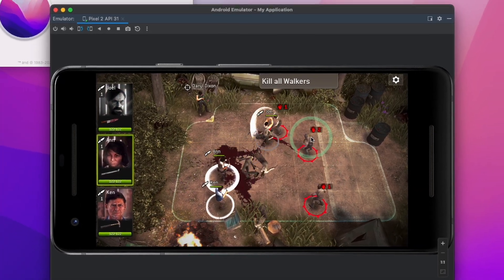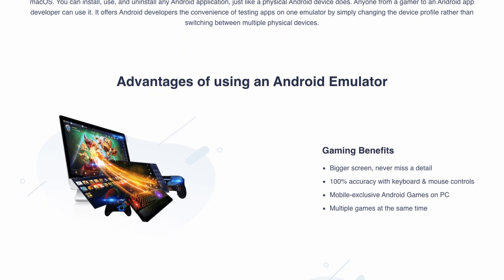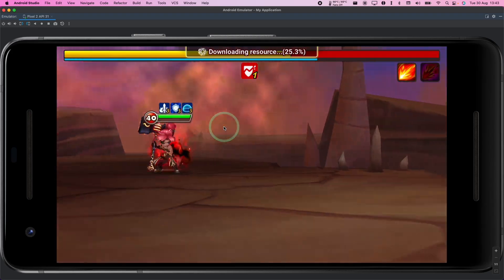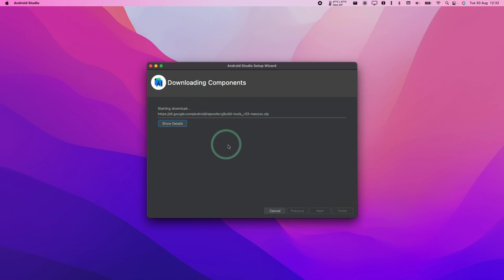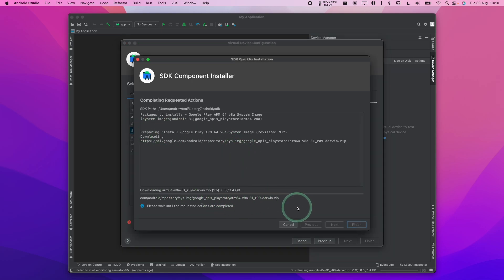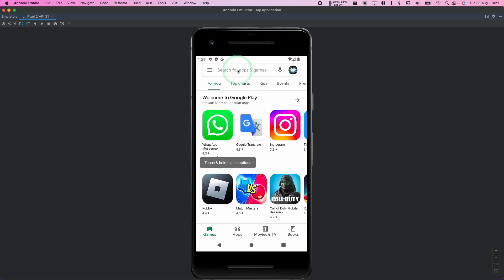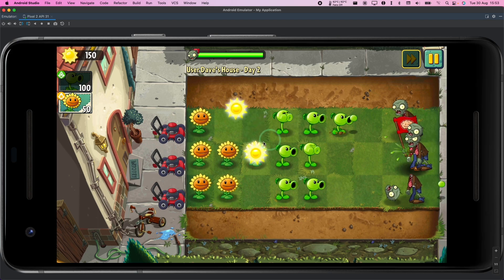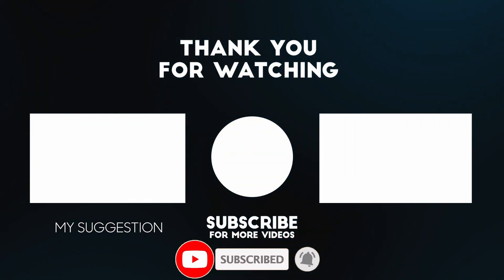Emulate Android apps on M1/M2 Mac WITHOUT Bluestacks? Gaming test using Android Studio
Quick tutorial video on how to get Android apps and games running on M1 or M2 Apple Silicon Macs using Android Studio, e.g. PUBG Mobile, Subway Surfers, Plants vs Zombies 2.

Timestamps:
00:00 Why Bluestacks won't run on M1 Mac
01:47 Install Android Studio
03:53 Setup virtual device
05:10 Run Android emulator
05:33 Open Play Store
05:57 Angry Birds 2
06:21 Summoners War
06:46 Subway Surfers
06:51 Walking Dead: No Man's Land
06:57 Plants vs Zombies 2
07:06 Geometry Dash Lite
07:23 Civilization VI
07:33 PUBG Mobile

► My Recording Setup:
►► My equipment: